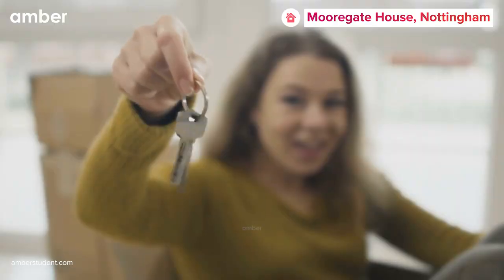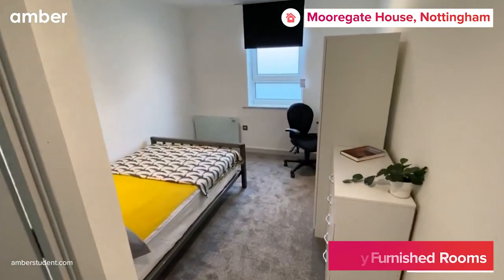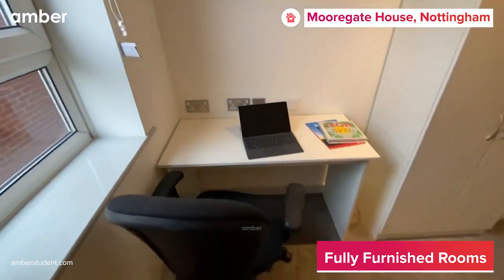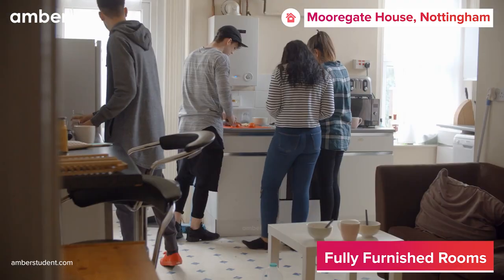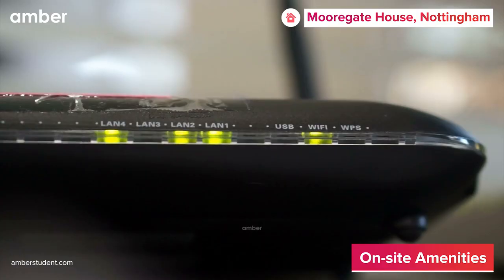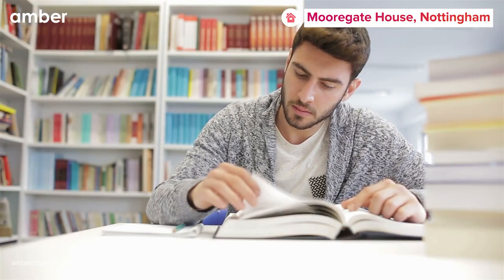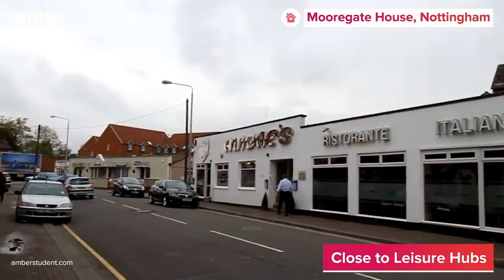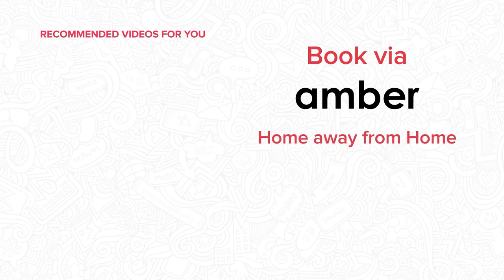Property Tour | Mooregate House | Top Student Accommodation in Nottingham | UK | amber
Designed to be your home away from home, Mooregate House is a fantastic student accommodation in Beeston that offers you cluster apartments that are perfect for young people living away for the first time and studying somewhere new. The property is conveniently located just a short 8 minute drive from the University of Nottingham and a 17 minute drive from the Nottingham Trent University.

*Features*
These en-suite rooms come with soft and comfortable beds, a study desk with shelves, and a spacious wardrobe. The bathrooms are private and come well-fitted. The shared kitchen has a cooking hob, a microwave, and a fridge, where the students can cook their favorite meals. in the communal area, the students can stream their favorite shows on TV with free high-speed Wi-Fi. There is also a shared garden space where the students can take a walk after classes. The utility bills are included in the rent, making that the students do not have to think about any overhead expenses.

Mooregate House is situated on Middle Street in Beeston town centre, opposite the main bus and tram terminus and the Tesco Extra superstore and Arc Cinema. On weekends, you can chill at the Crown Inn Pub or the Amores Italian Restaurant to have a wonderful time with your friends.

*Commute*
Beeston is very well served by public transport. You’ll find the nearest Nether Street Bus Stop just a minute down the road and the Beeston Train Station is just a 3 minute drive away from the property.